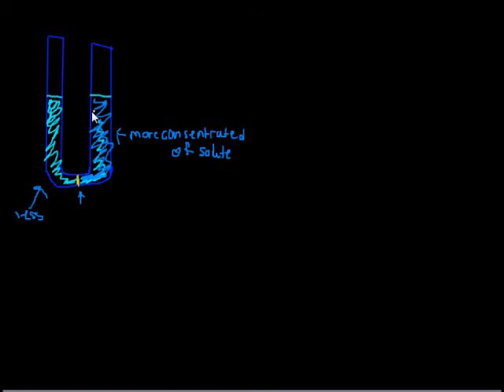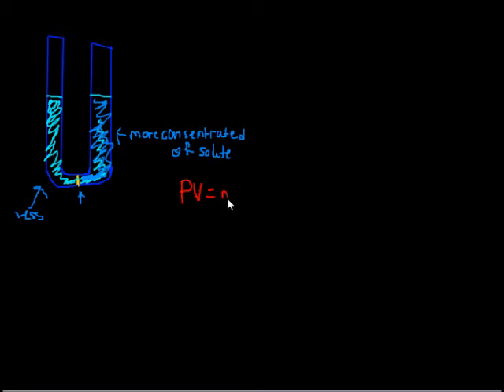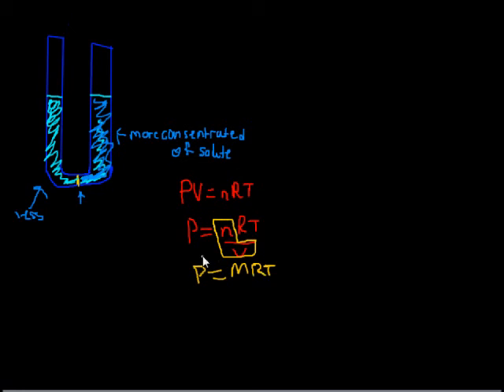Osmotic Pressure Part 1